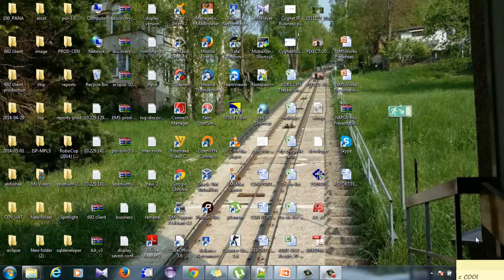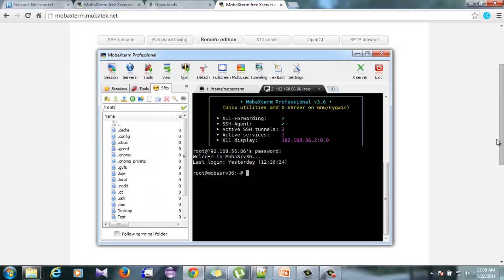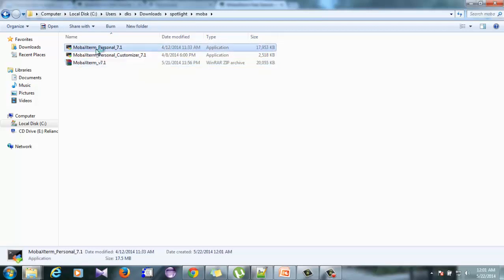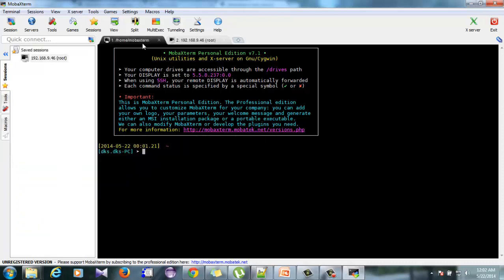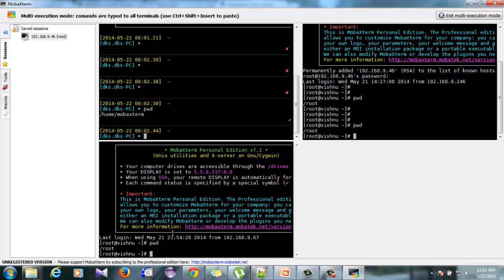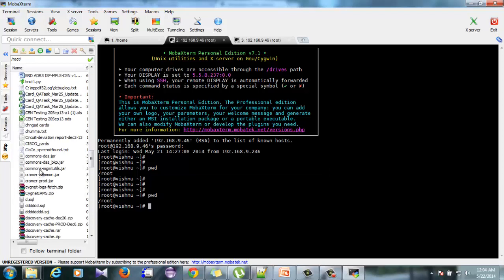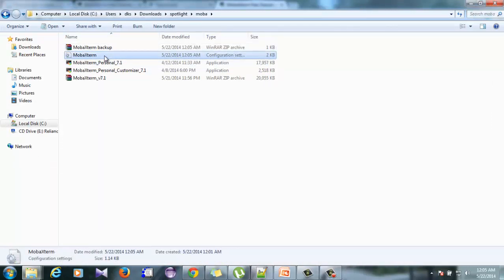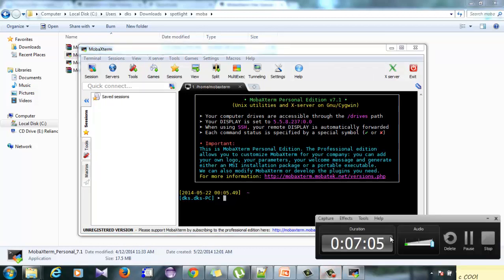how to ssh or telnet from windows using mobaxterm